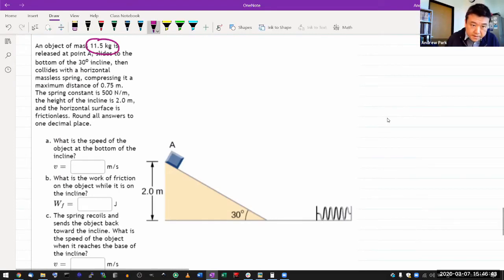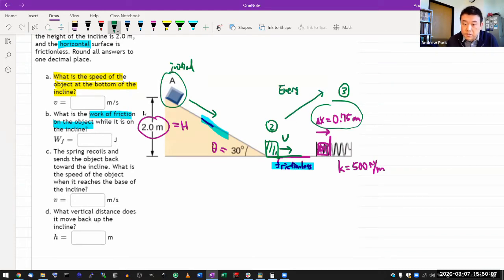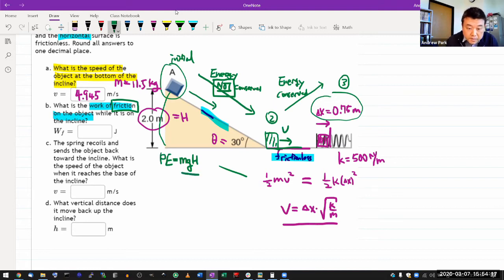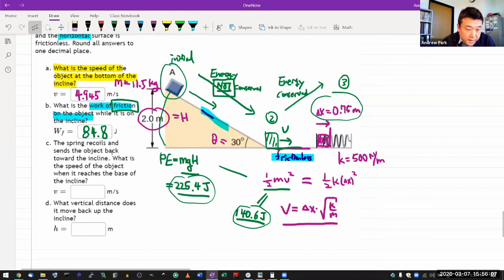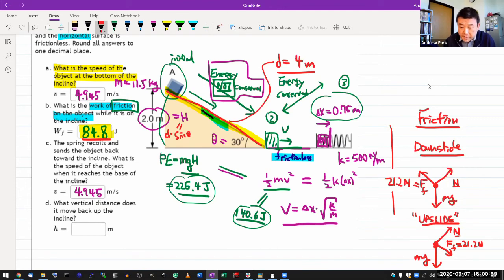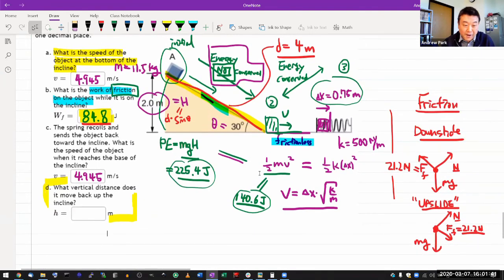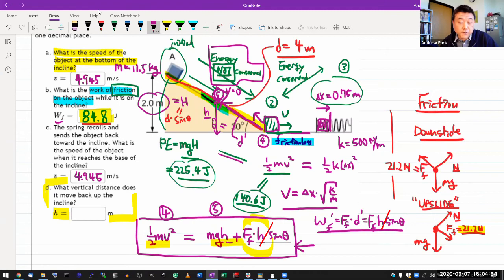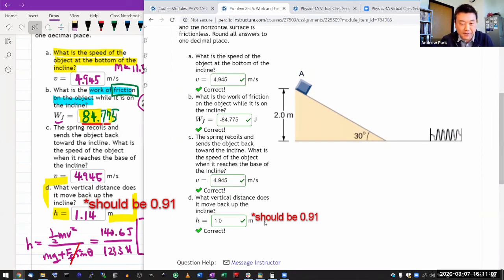Physics 4A - OpenStax University Physics Vol 1, Chapter 8, Problem 74